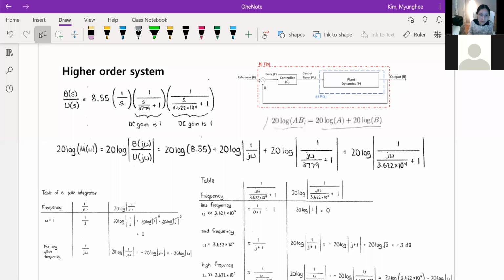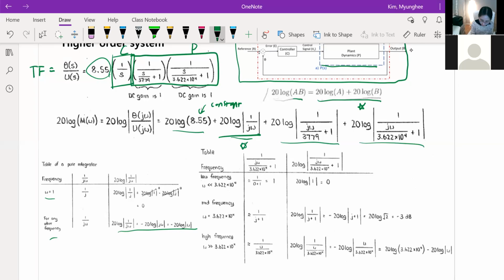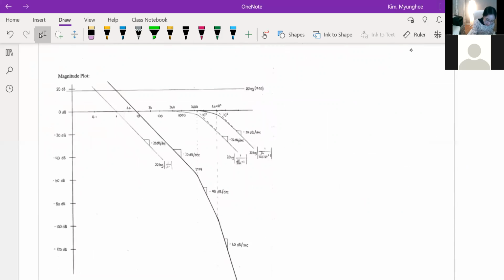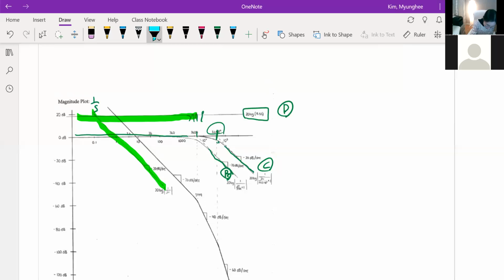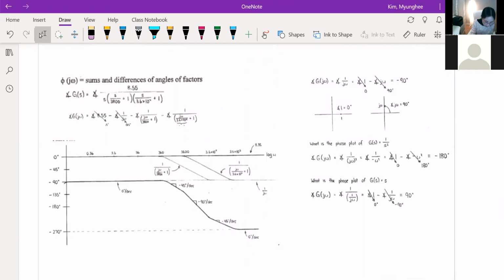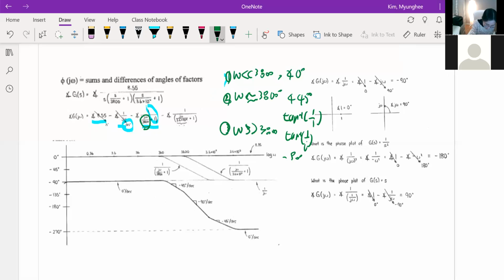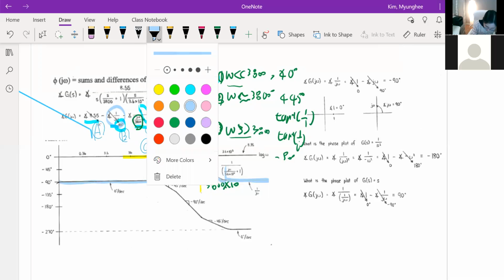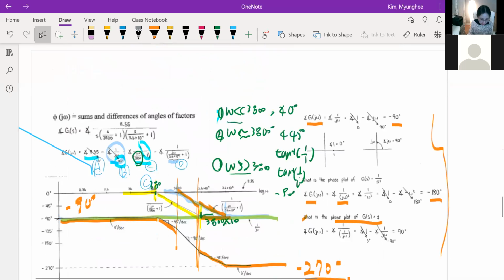3 higher order system